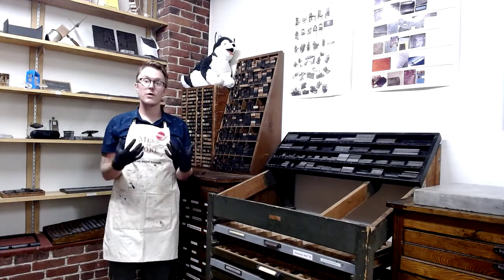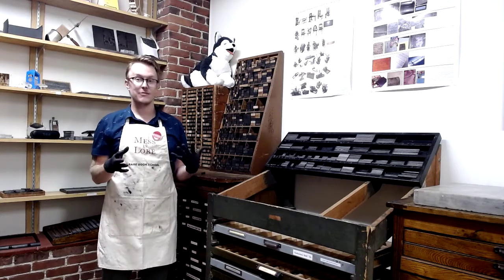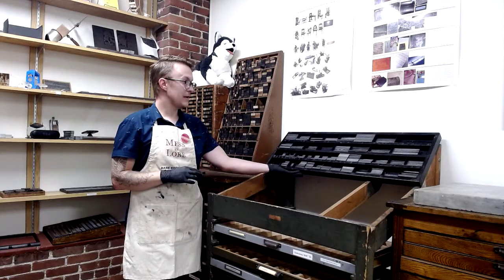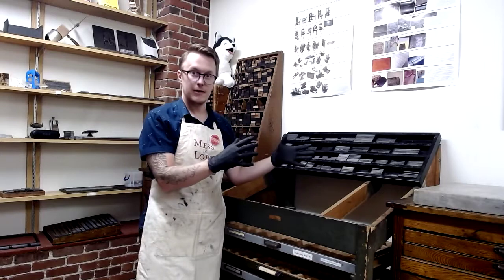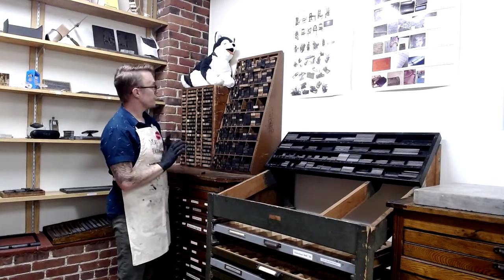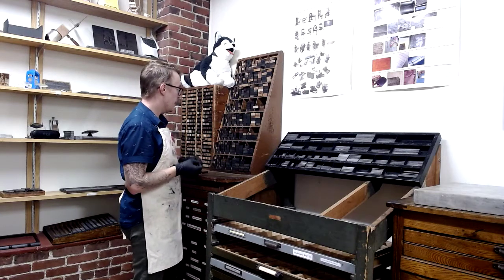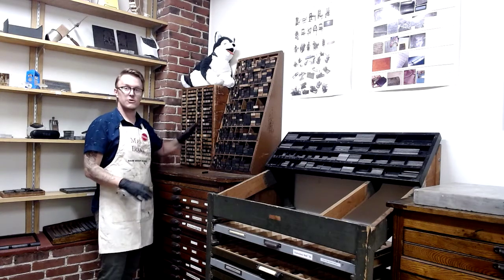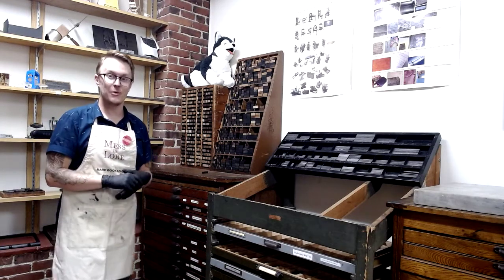12 Leading & Furniture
This video shows how leading and furniture is organized in the press room.